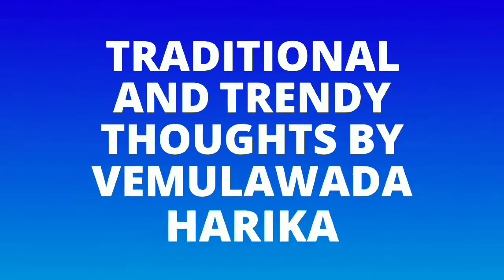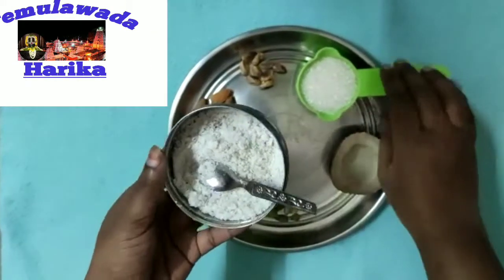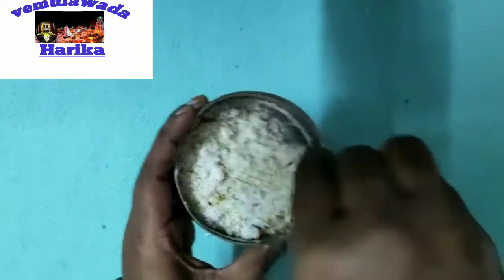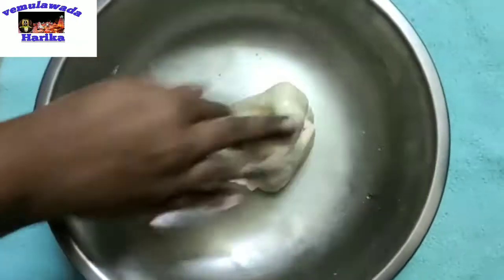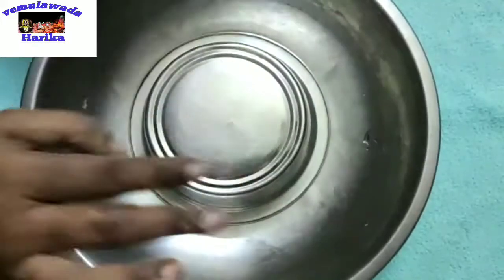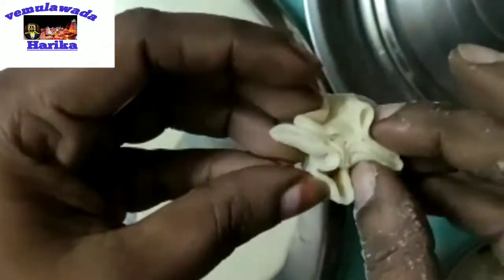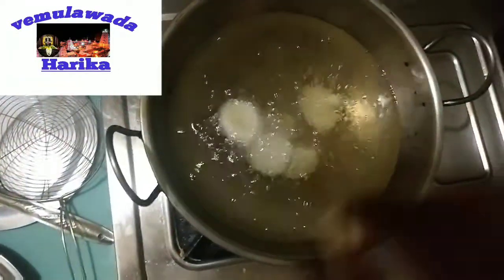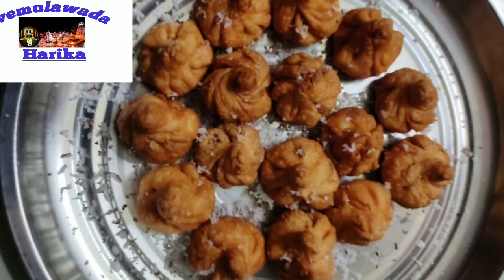# బొజ్జ గణపయ్య కి ఇష్టమైన ప్రసాదం మోదుగలు # మొదటిసారి చేసే వాళ్ళు కూడా ఈజీగా చేయొచ్చు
Hi try this and enjoy..